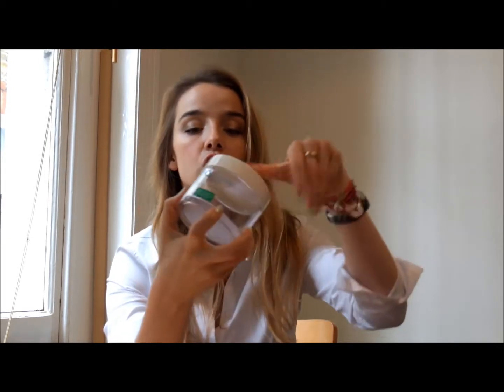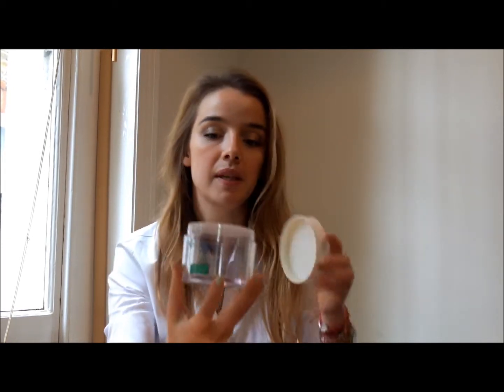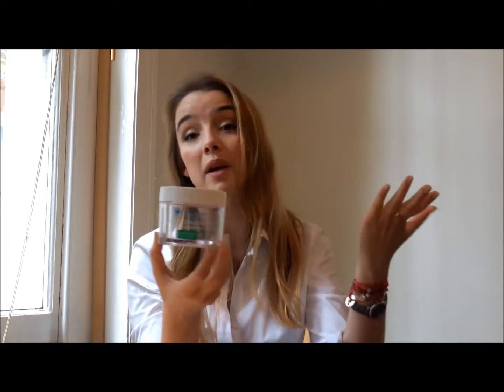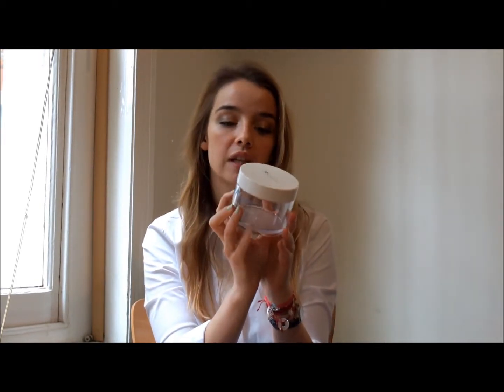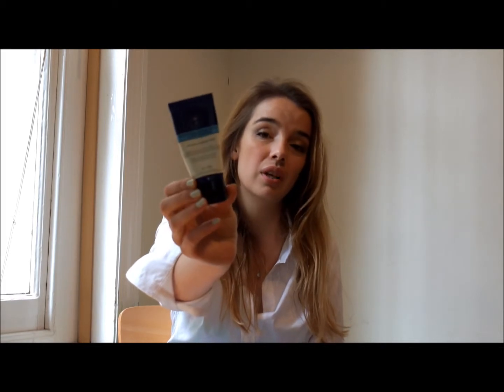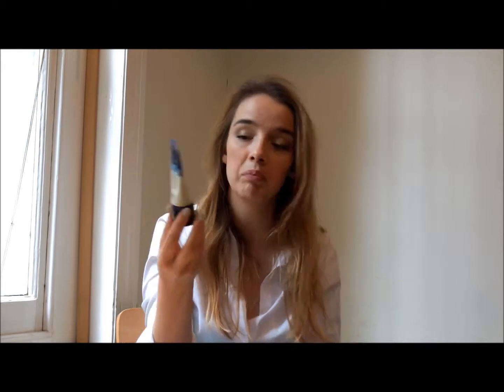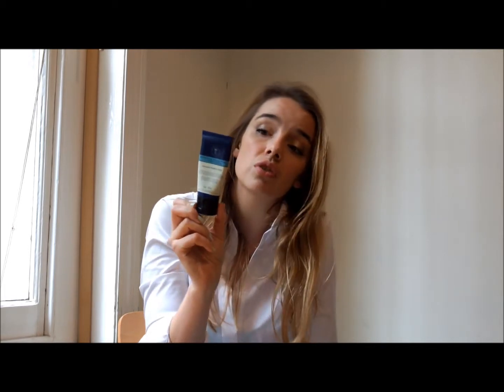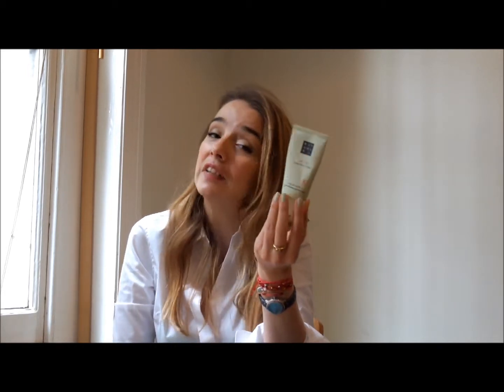empties2part2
Finally the last one of this empties series! More body products to be discussed, but this one is a much shorter one.

Thanks again Julie!